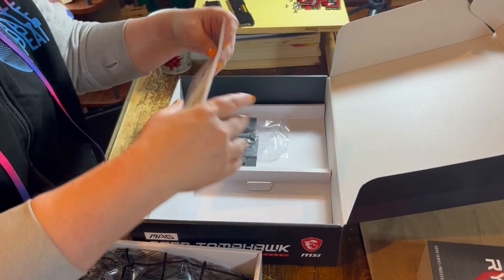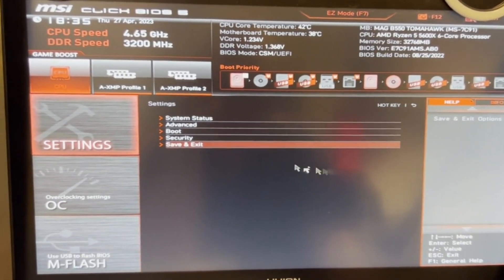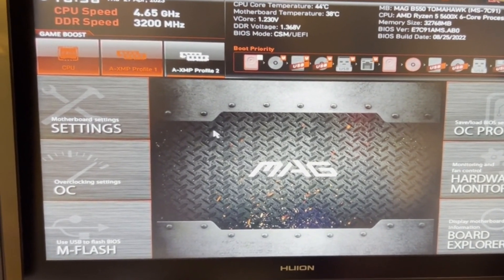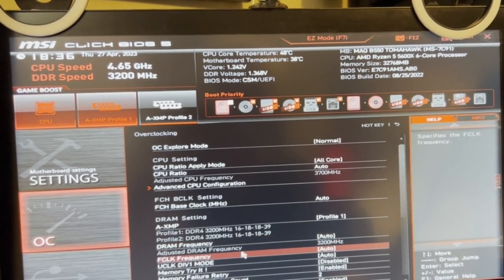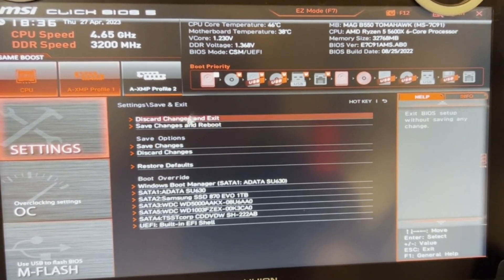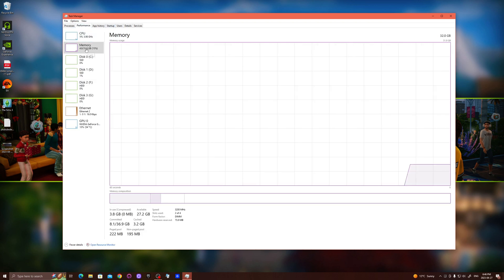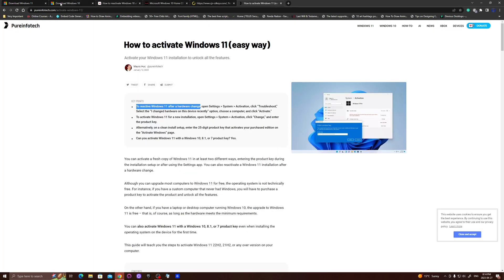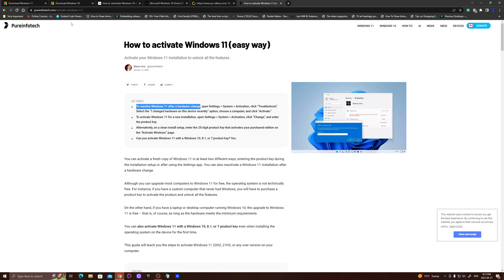How To Enable Your Ram XMP Profile In Bios || MSI B550 Tomahawk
In this video, I show you how to enable your ram XMP profile in bios to run at full speed. By default, most Ram will run at a lower rate and some motherboards will automatically enable the XMP Profiles

**If you need a new windows key~For a fraction of the cost**

Looking for more Sims 3 Videos? 👇🤩

much love 🤙
 💕Socials💕
(Let's Chat (❁´◡`❁)) ((Game Issues)) ((Share)) ((Lurk))

. My Stuff .
.Computer Specs
Ram Gigastone 32 GB
GPU RTX 2060
….Hardware & Accessories
✅Logi C922
✅Rode PODMICUSB
✅Ci-Fotto Video Lights
✅Acer 27" 2K 144Hz
✅Huion GT-191
✅Andoer Collapsible Green Screen
.Software
Recording:
✅OBS open source
✅Nvidia Shadowplay
….Editing
✅ios Inshot (Video Editor)
✅Premiere Pro ✨
✅Photoshop
✅Canva
✅Audacity
🎼🎶🎼Music Credits